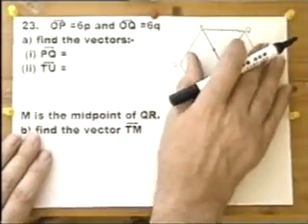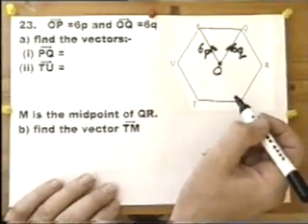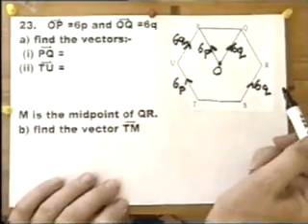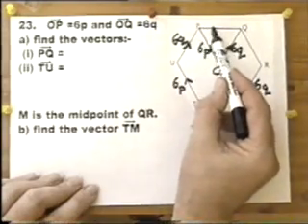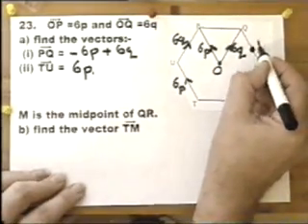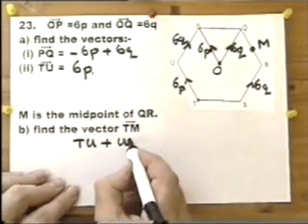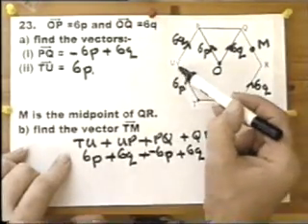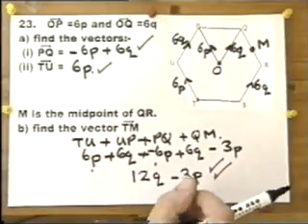GCSE HIGHER exam paper from PART 6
Another sample video clip from GCSE Mathematics paper 5, 2003 at the Higher Level, presented by mathstutor.biz.